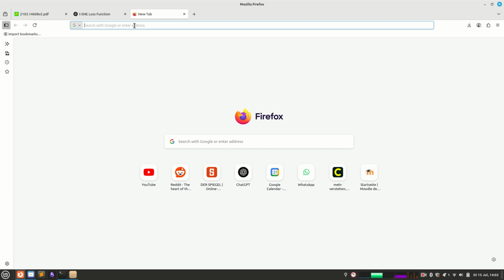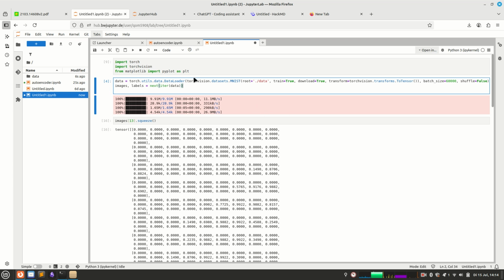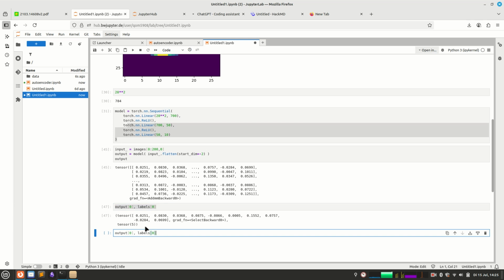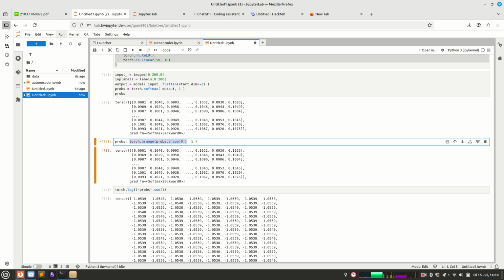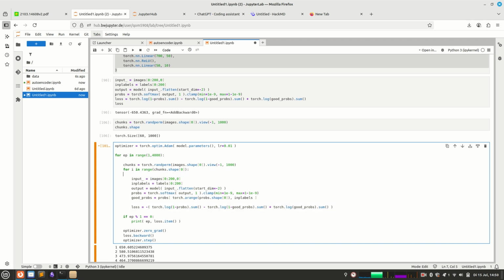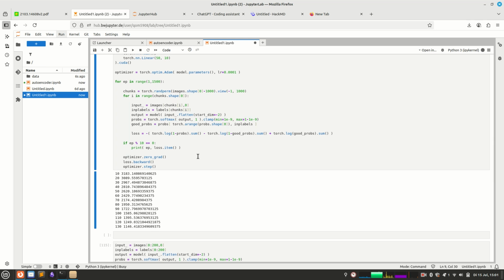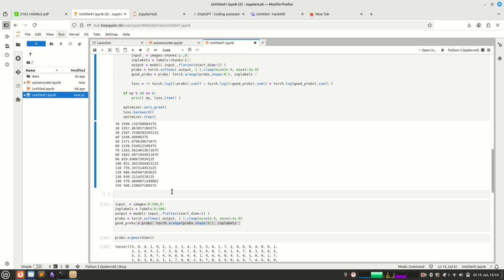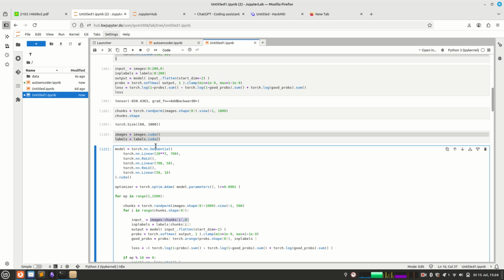Exercises to Lecture "Mathematics in Biology: Single-cell Omics", 2025-07-15